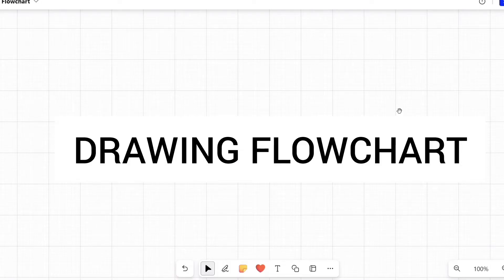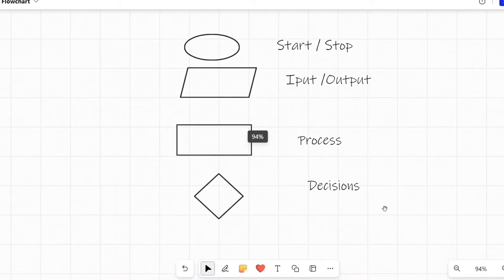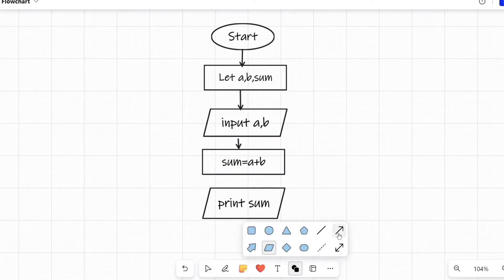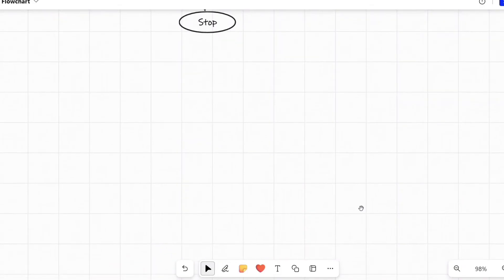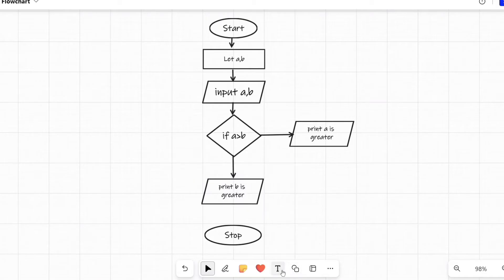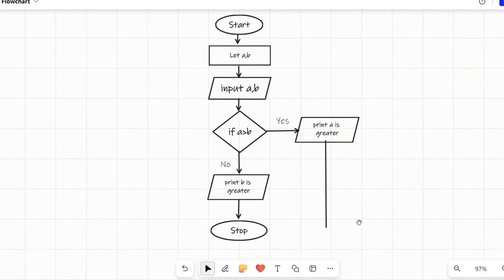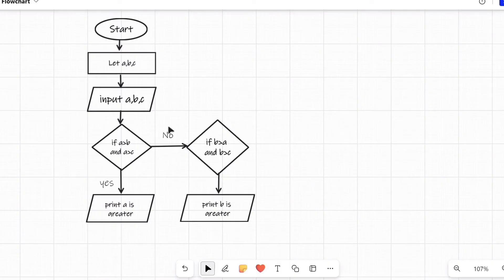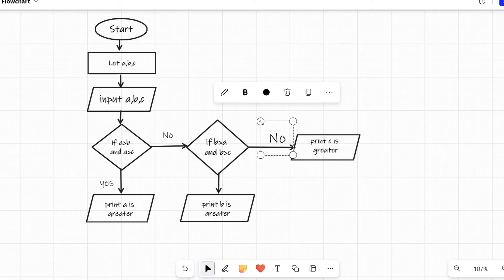Class 9 Computer Science - Chapter 7 - Flowchart solved answers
Answer the following questions:
a. Draw a flowchart to find the larger number from two given numbers.

b. Draw a flow chart to find the largest number among three given numbers.

c. Draw a flow chart to find the smallest number of N given numbers.